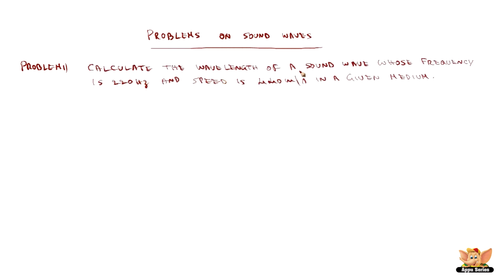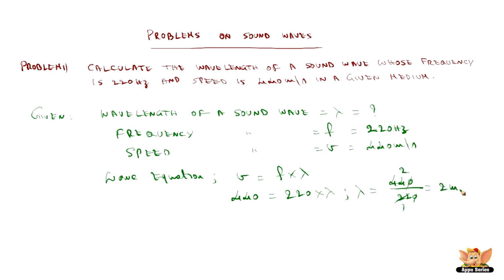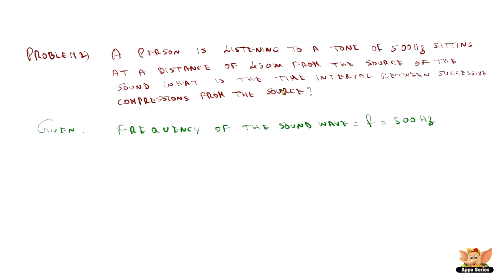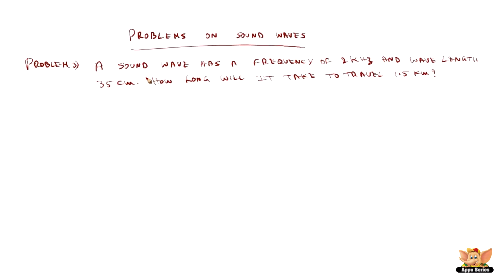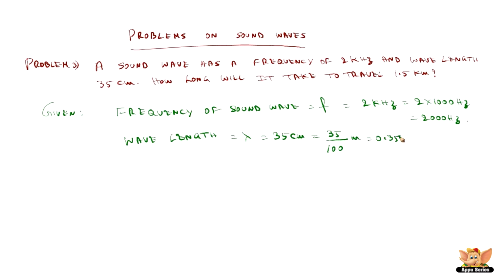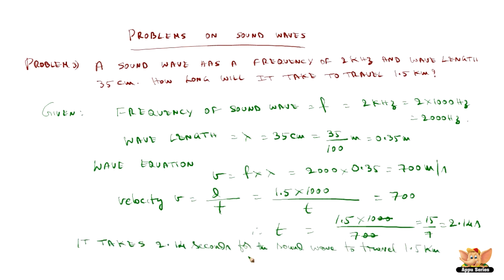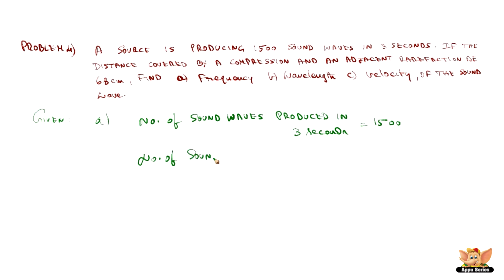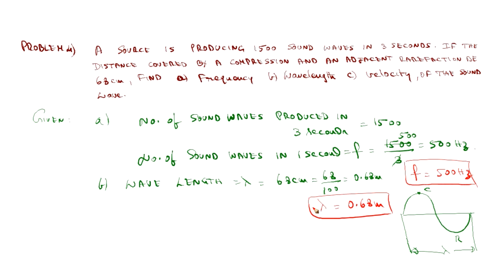Problems on Sound Waves